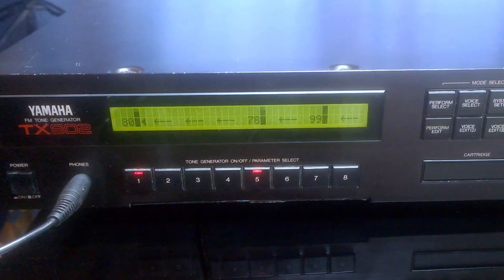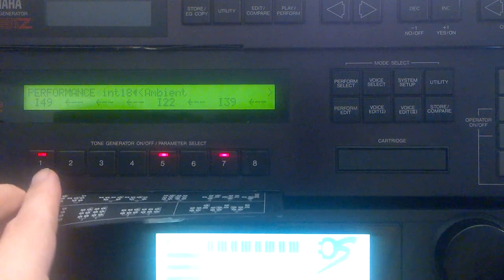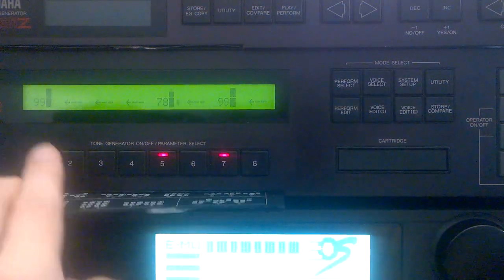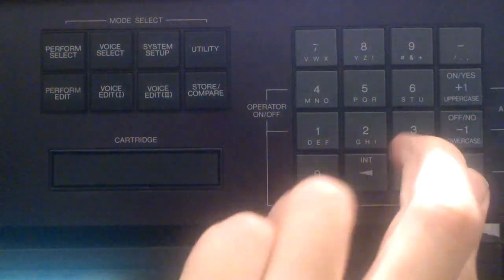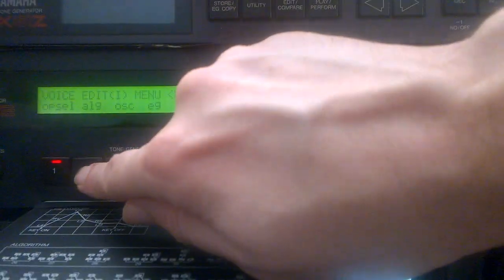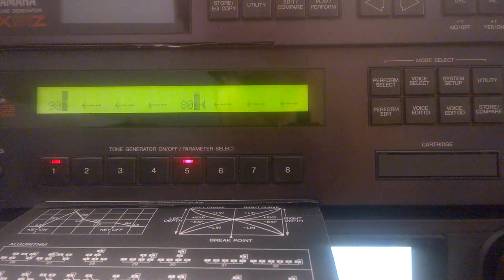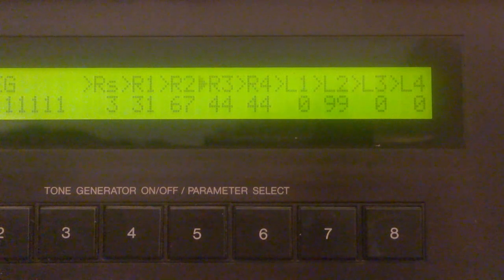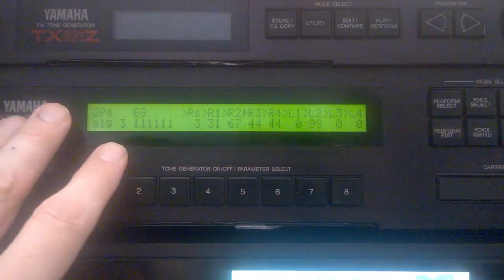Yamaha TX802: Under the Radar Review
The TX802 is essentially a DX7 II in a rack but has the advantage of being eight part multitimbral. I'll show how easy it is to use.